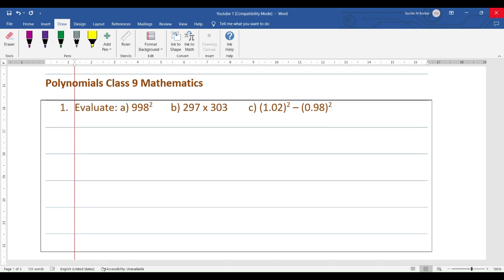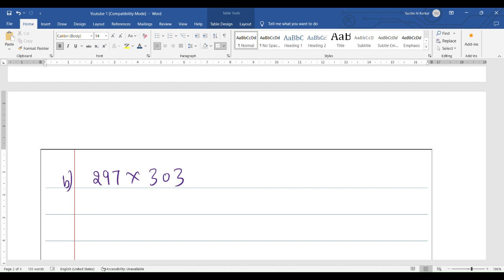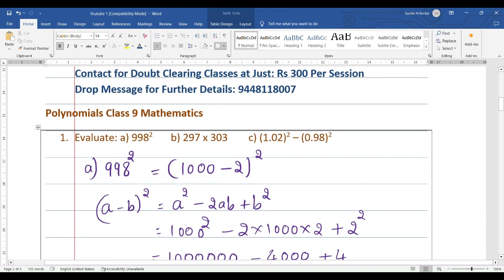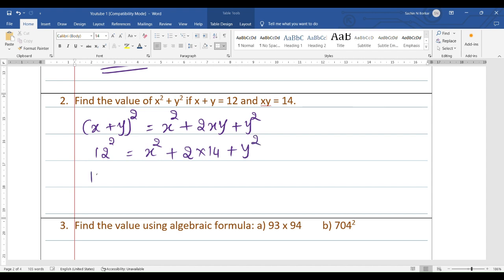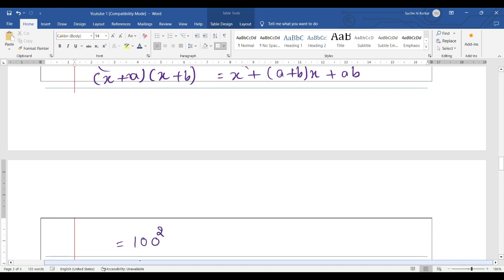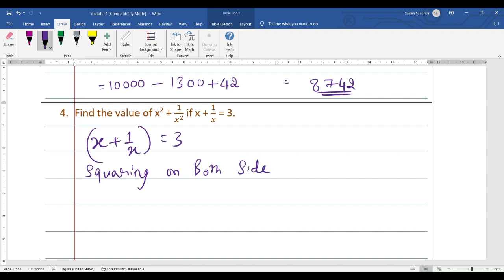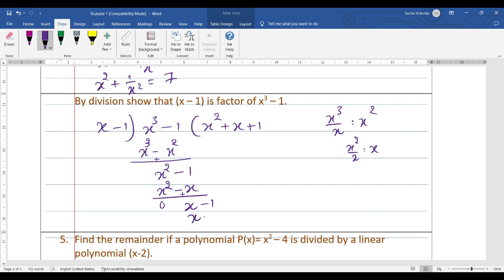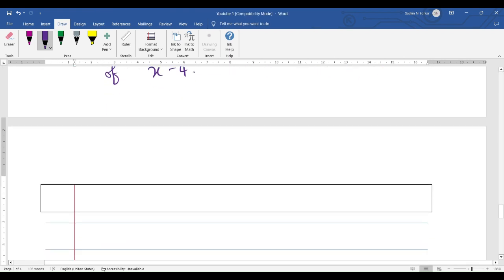Factorisation of Polynomials/ Mindful Movements/ Sachin Borkar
This video contains Yoga Practice for beginners. These are simple asanas which you can start with, even if you are doing it for very first time. Once you start finding balance you can practice more intense asanas. For any discussion related to this and even for training you can send your comments and contact detail.

Description:
Welcome to Mindful Movement, your go-to destination for a harmonious blend of Yoga, Mathematics, and Physics! 🧘‍♂️📐💡
Dive into a world where the tranquility of yoga meets the precision of mathematics and the wonder of physics. Whether you're seeking inner peace, intellectual stimulation, or simply curious about the universe's mysteries, you've found your sanctuary.
Join us for immersive yoga sessions, where we not only focus on physical postures but also on mindfulness and spiritual growth. Explore the depths of mathematics and physics through engaging tutorials, thought-provoking discussions, and mind-bending experiments.
Looking to deepen your understanding further? Our online coaching services offer personalized guidance and support through video calls and live streaming sessions. Whether you're a beginner or a seasoned practitioner, we're here to accompany you on your journey of self-discovery and learning.
But our mission doesn't stop there. We aspire to spread the benefits of yoga worldwide, transcending geographical boundaries through the power of video calls. Wherever you are, join our global community and experience the transformative power of mindful movement.